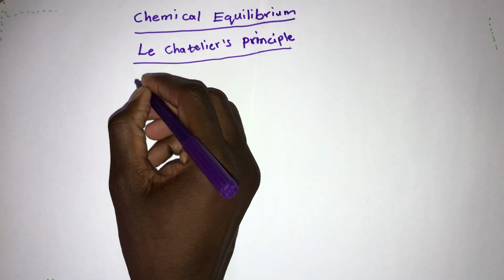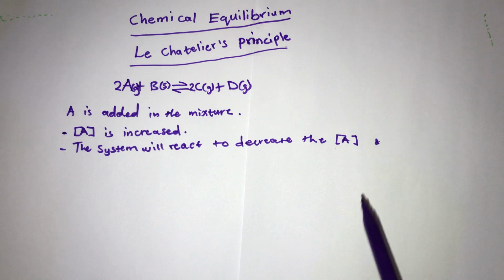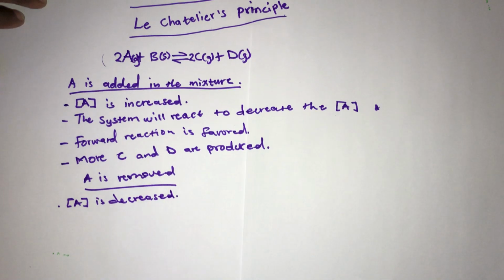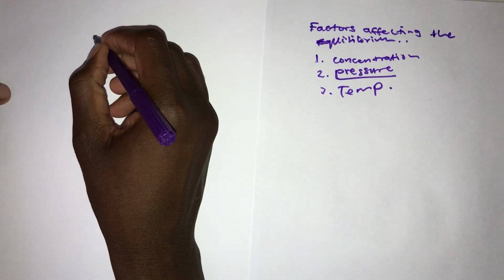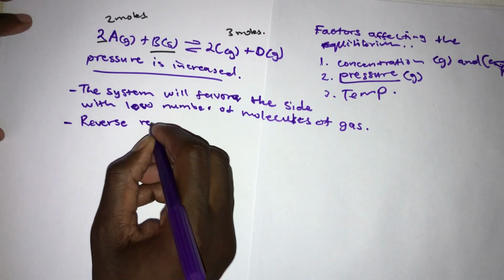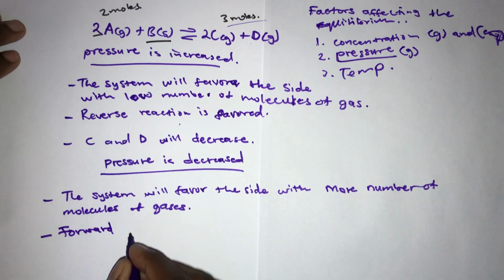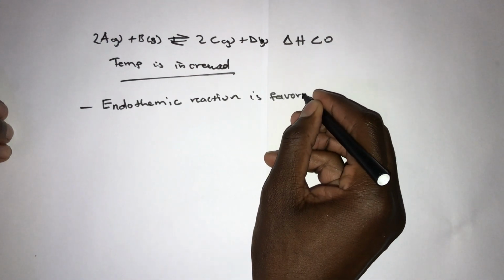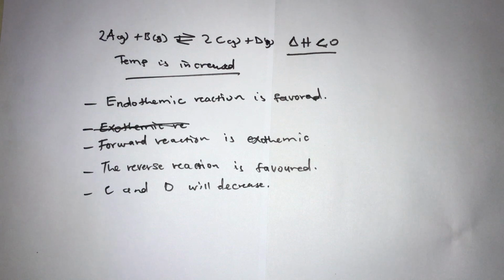Le Chatelier’s Principle